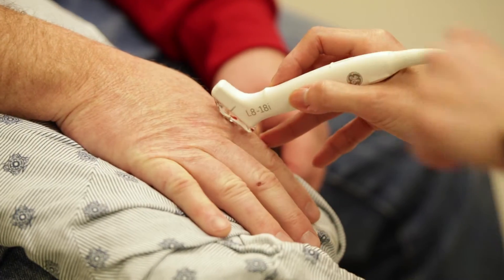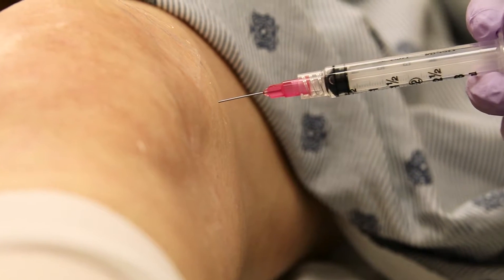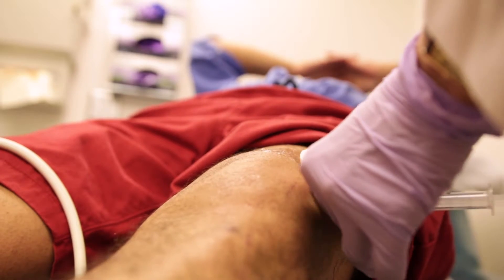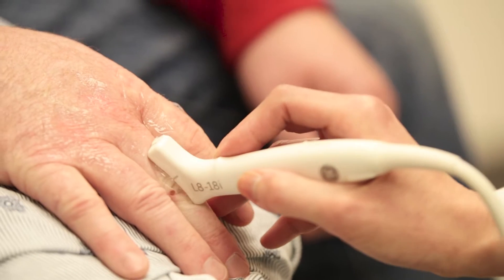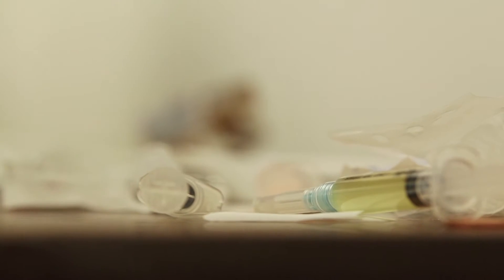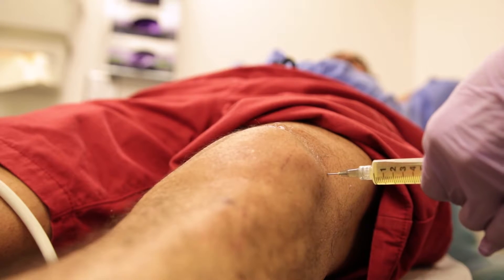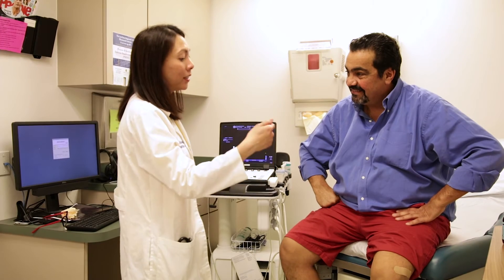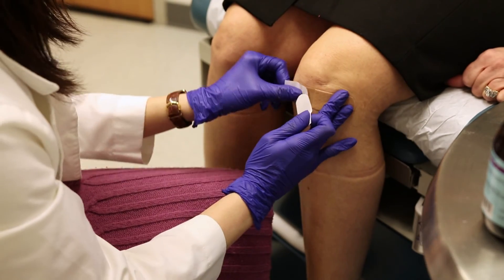All You Need To Know About Joint Injections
Dr. Myma Albayda, Director of the Musculoskeletal Ultrasound and Injection Clinic, talks about what a joint injection is, why a patient would benefit from it, what the risks are, as well as what the procedure entails.